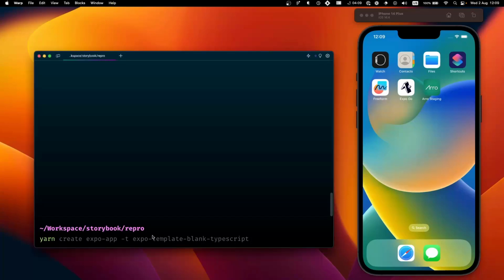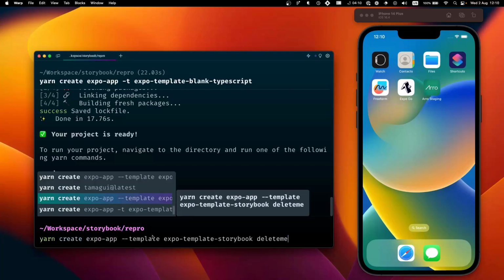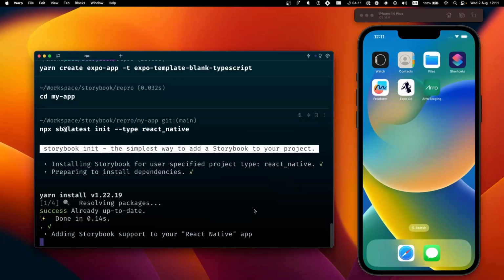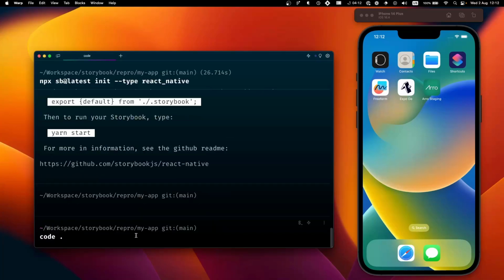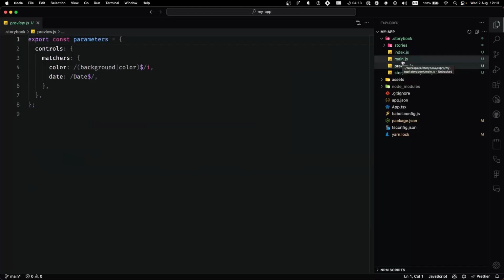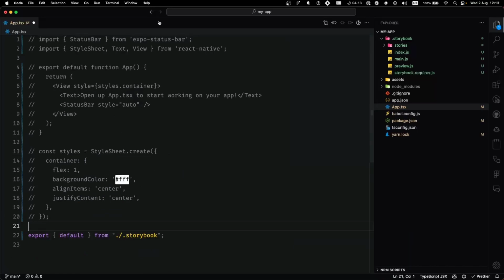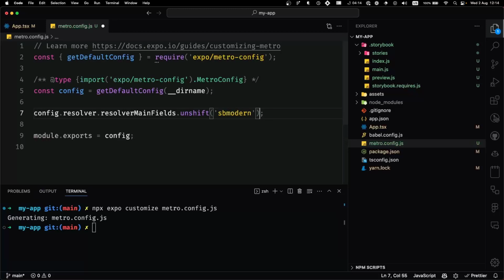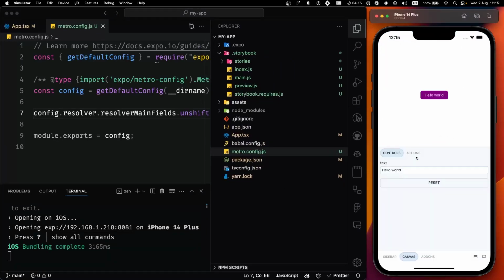Getting started with react native storybook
Heres how you can add react native storybook to your existing react native app.

Thanks to Stella for editing the video and creating the captions for this video